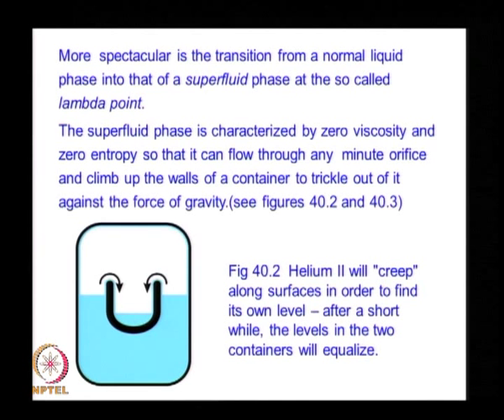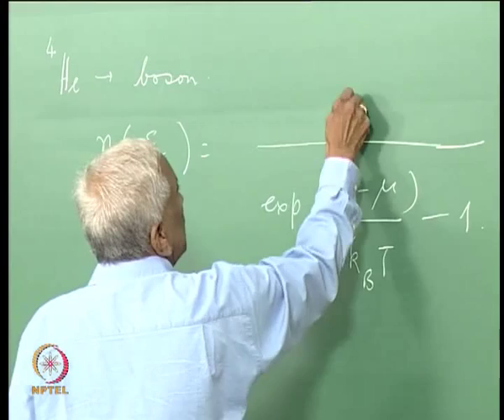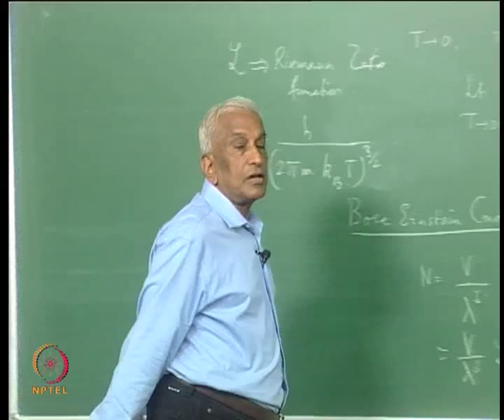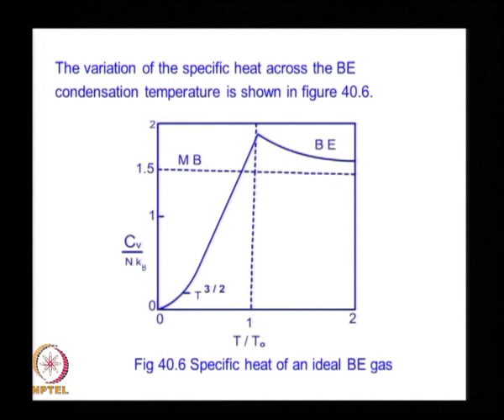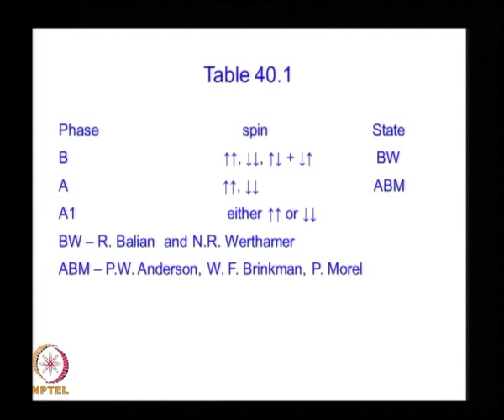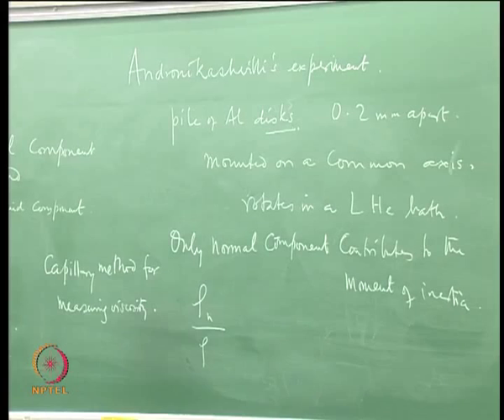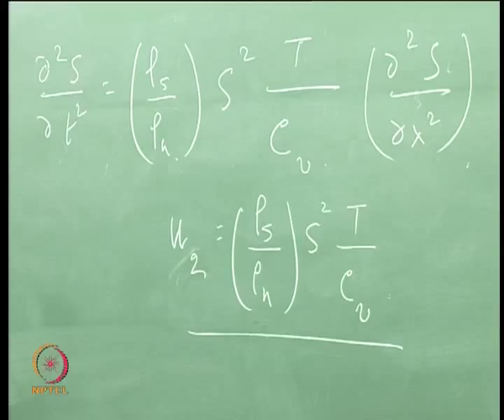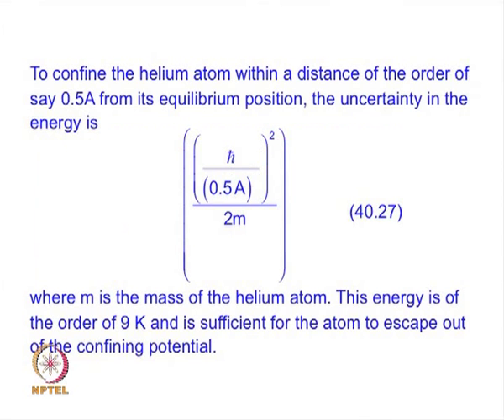Mod-01 Lec-40 Quantum Fluids and Quantum Solids